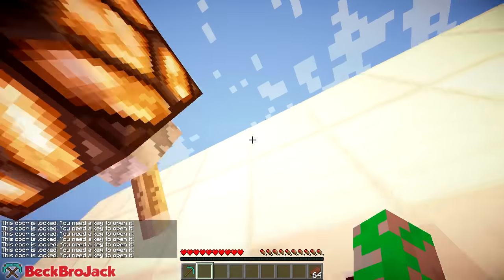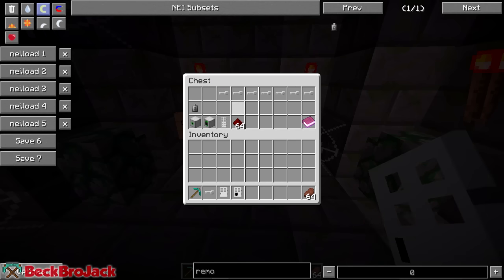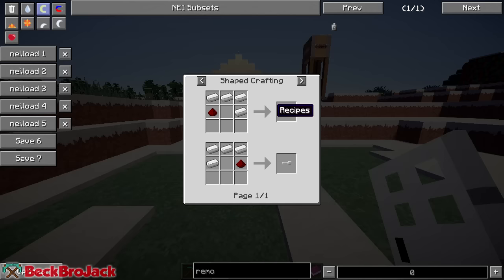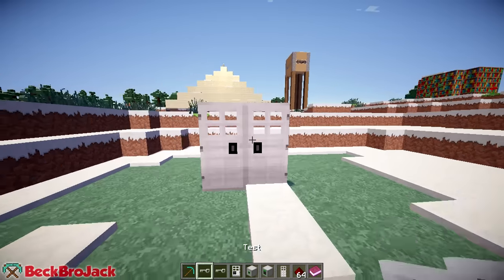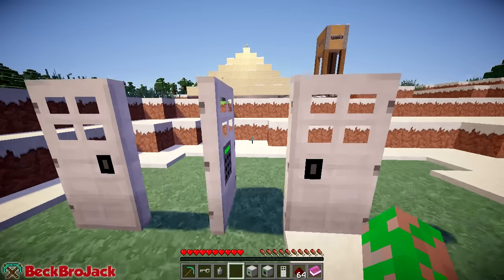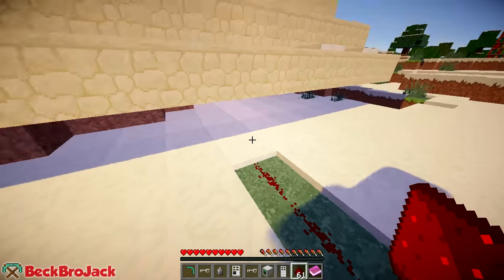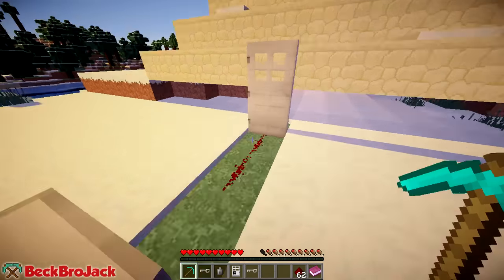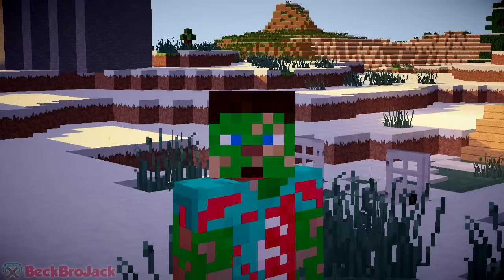Security Mod - KEYS, CODES, and MORE! (Minecraft Mod Showcase)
This Minecraft mod adds in some better Security to protect your goodies! There are locked doors with keys and doors with codes on them. The best part is that the items in this mod are unbreakable unless you have the key or know the code. Isn't that awesome?! Download link is below!
CAN WE SMASH 100 LIKES!?